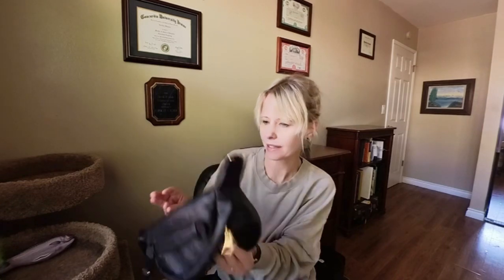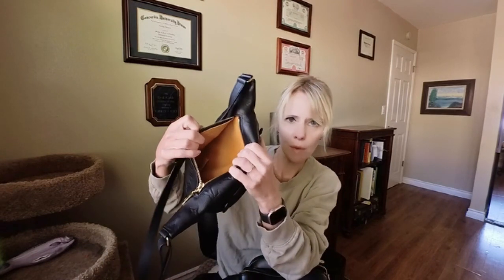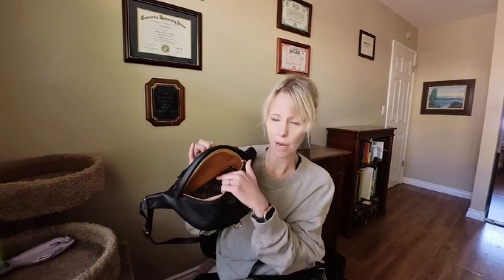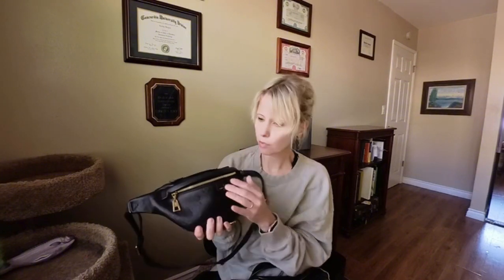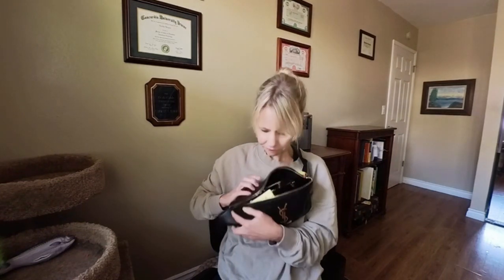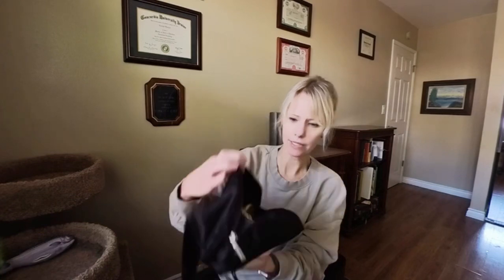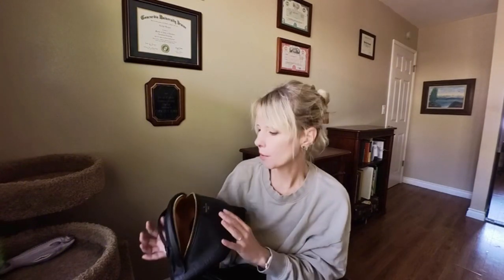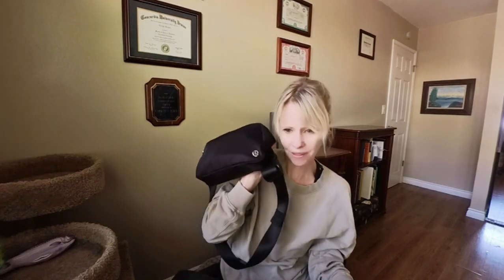Three Black Belt Bags: YSL, Louis Vuitton & Lululemon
I own a lot of belt bags. It’s ok, judge me if you must. I love belt bags. They work for me.  This is my quick review of my three little black belt bags: Louis Vuitton, YSL, & Lululemon. Different price points, but actually, quite similar.
And, I got a new iPhone, so look for that update this week. I love my new iPhone!!! Love it.